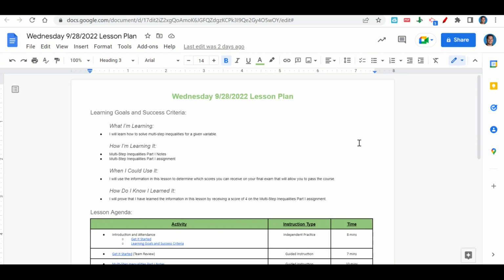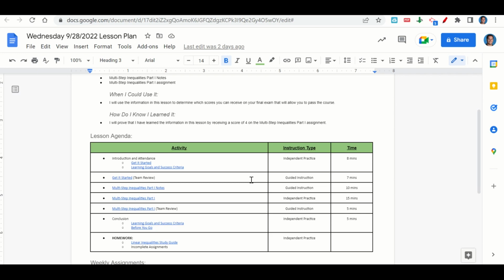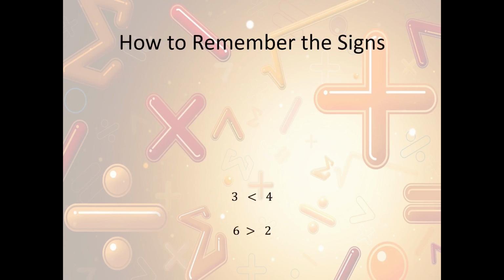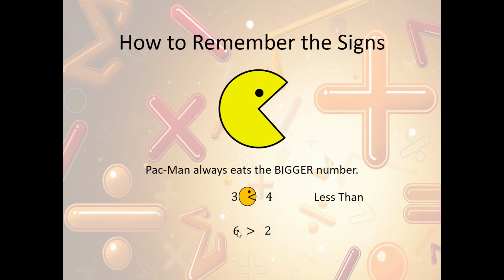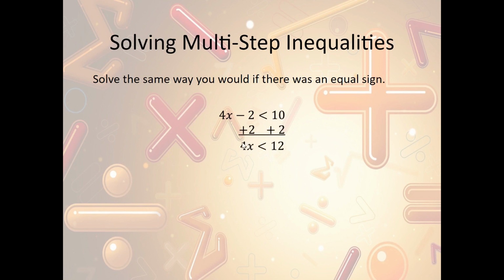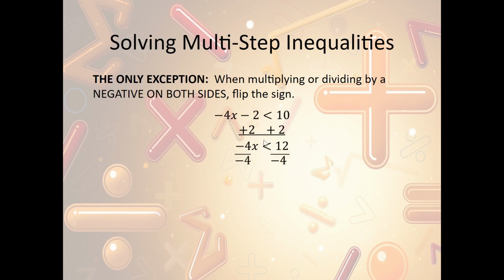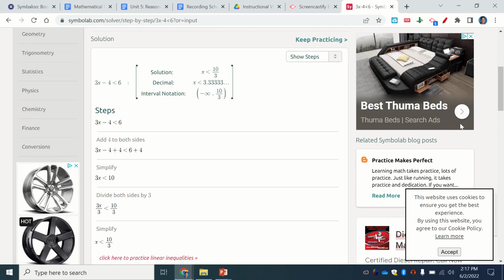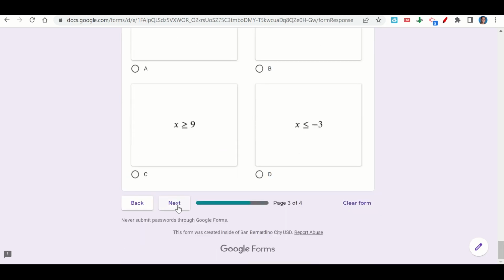9/28/2022 Multi-Step Inequalities Part I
0:00 Agenda and Learning Goals
1:17 Multi Step Inequalities Part I Notes
6:25 Multi Step Inequalities Part I

Instructions:
* Review the Multi-Step Inequalities Part I Notes in Google Slides.
* Complete the Multi-Step Inequalities Part I assignment on Google Forms.

What I’m Learning:
* I will learn how to solve multi-step inequalities for a given variable.

How I’m Learning It:
* Multi-Step Inequalities Part I Notes
* Multi-Step Inequalities Part I assignment

How Do I Know I Learned It:
* I will prove that I have learned the information in this lesson by receiving a score of 4 on the Multi-Step Inequalities Part I assignment.